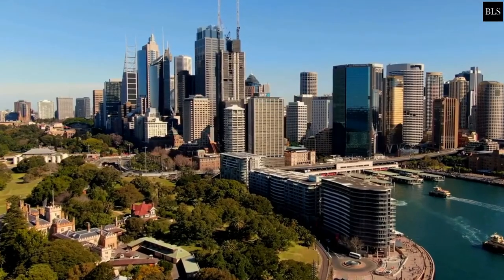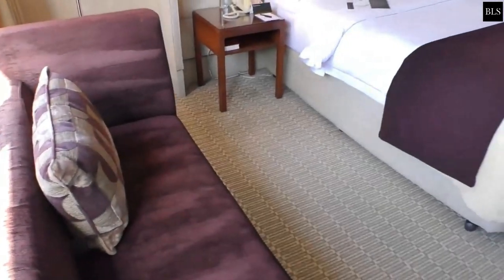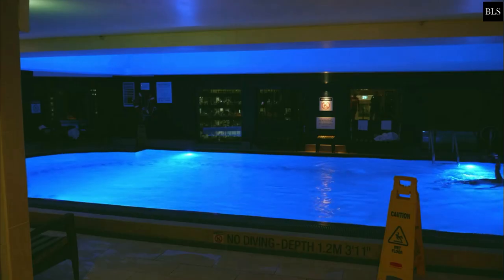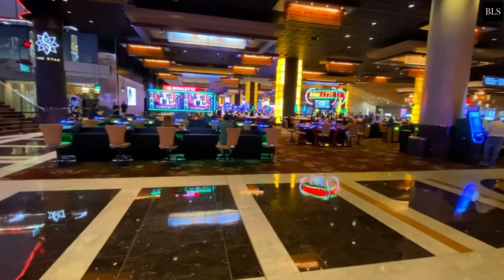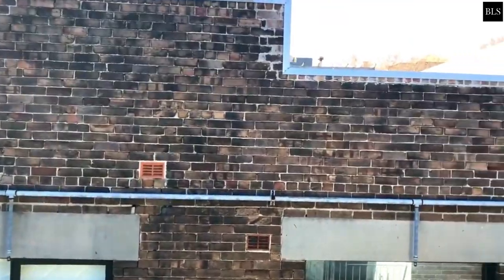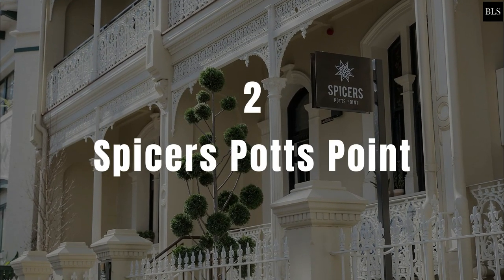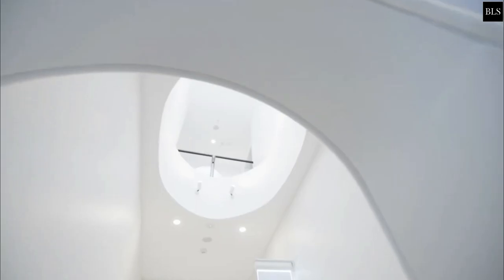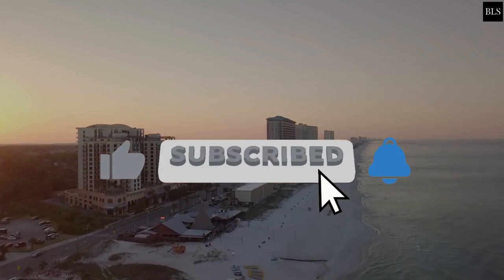TOP 10 Best 5 Star Luxury Hotels In SYDNEY, AUSTRALIA | Part 2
Australia, Sydney, Luxury Hotels

"This beautiful city has a lot to offer, from its world-famous harbor to the beautiful natural scenery of the Blue Mountains to its thriving arts, culture, and nightlife scenes. Sydney is one of the most popular places to visit in the world, which makes sense. Today we will show you the best 5 star luxuryhotels in sydney australia . From spectacular views to excellent dining options, these luxury hotels are one of the best in the world. Let's go!
00:00 INTRO
01:00  10. InterContinental Sydney, an IHG Hotel
01:59  9. QT Sydney
02:45  8. Sheraton Grand Sydney Hyde Park
03:45  7. The Star Grand Hotel and Residences Sydney
04:35  6. QT Bondi
05:16  5. Crystalbrook Albion
06:02  4. Larmont Sydney by Lancemore
07:00  3. The Woolstore 1888 by Ovolo
07:53  2. Spicers Potts Point
09:04  1. Four Seasons Hotel Sydney

About Best Luxury Stays

🎥 Videos about the best luxury resorts, luxury hotels and full hotel & resort tours
🎨 Written, voiced and produced by Best Luxury Stays

at:(E-MAILADRES).

106 and 106A, the fair use of a copyrighted work, including such use by reproduction in